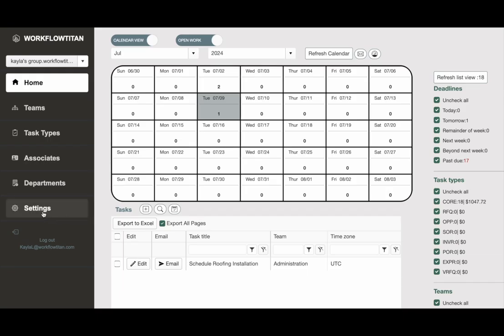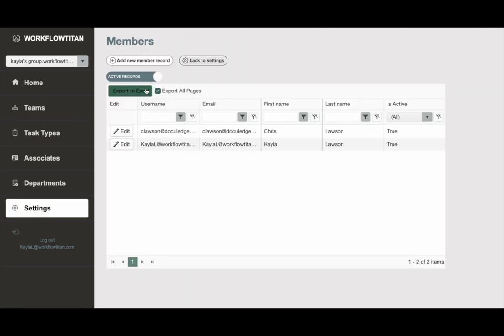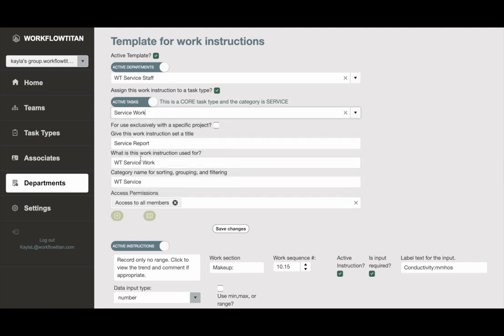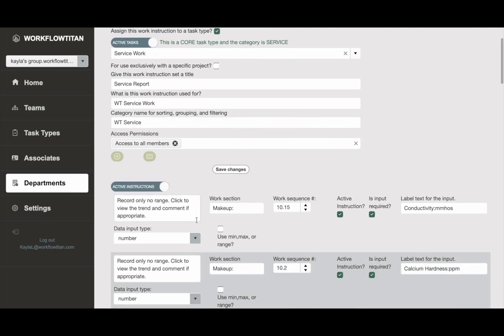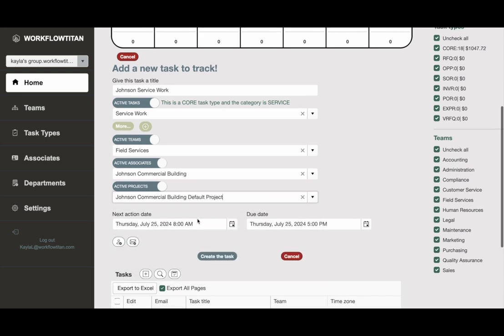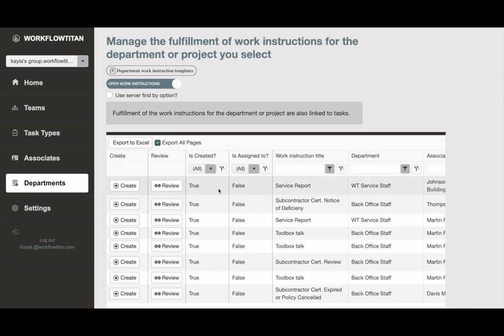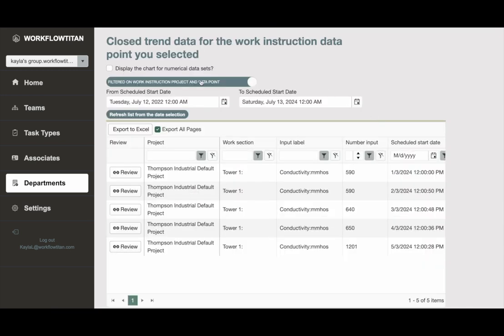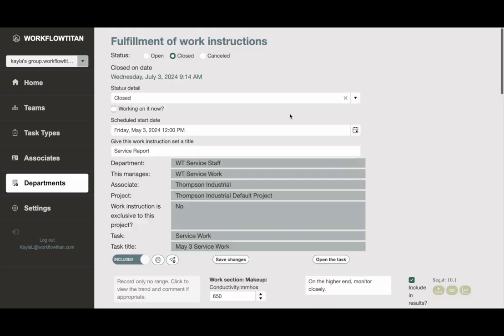Tracking Water Treatment Service Work with WorkflowTitan 🚀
Welcome to our tutorial on how to track your water treatment service work using WorkflowTitan! This video will guide you through the process of using WorkflowTitan to create standardized procedures for your team and track key data points over time.

🌟 In This Tutorial, You'll Learn:

Creating Standardized Procedures: How to set up and implement standardized procedures to ensure consistency in your water treatment services.
Tracking Data Points: Step-by-step instructions on how to track and trend critical data points over time, helping you maintain high standards and optimize performance.
Managing Your Team's Tasks: Tips on how to assign and manage tasks within your team to ensure efficient workflow and accountability.
🔍 What You'll Gain:

A clear understanding of how to use WorkflowTitan to standardize your water treatment procedures.
Knowledge of tracking and trending data points to monitor performance and identify areas for improvement.
Practical steps for managing and coordinating your team's tasks to enhance productivity.

Ready to streamline your water treatment service work? Watch the tutorial and see how WorkflowTitan can help you achieve consistent and efficient operations! 💼✨